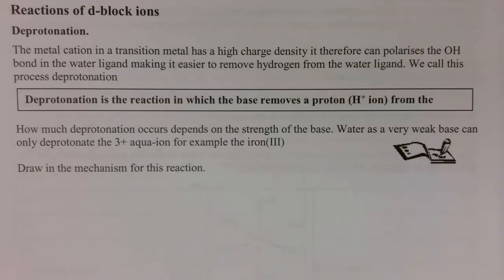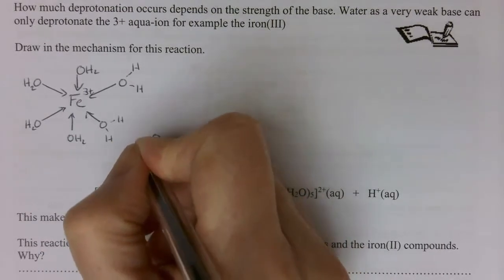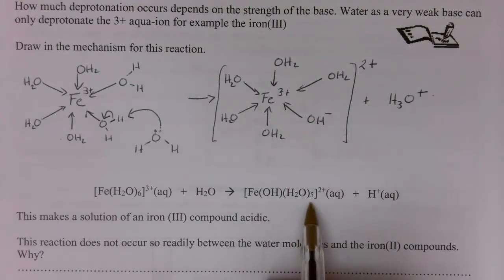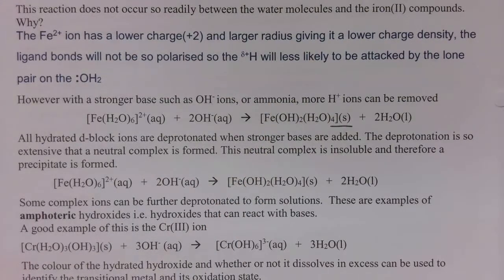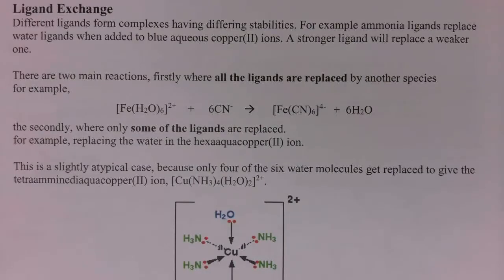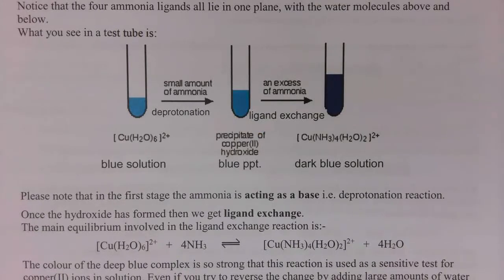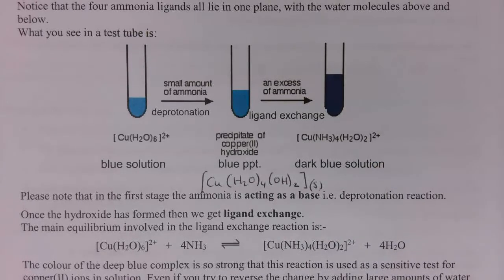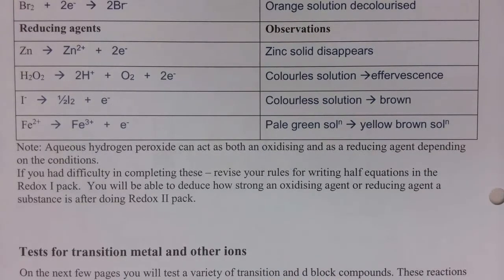Transition Metals p15 17